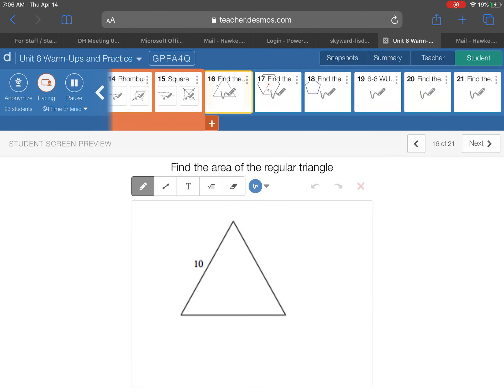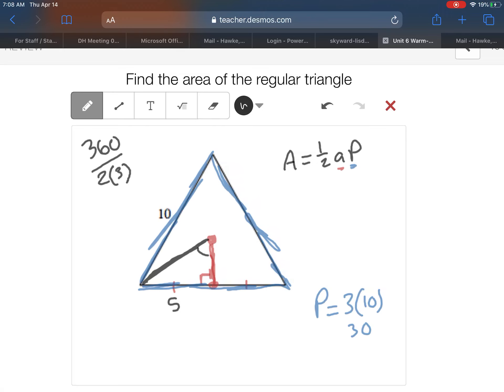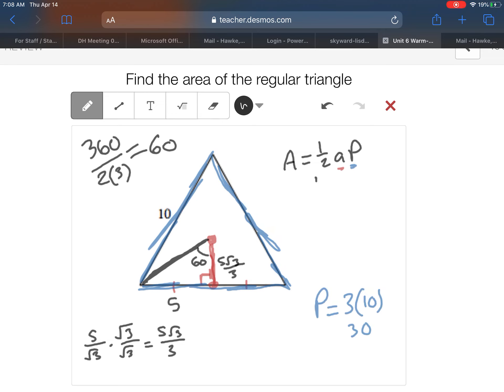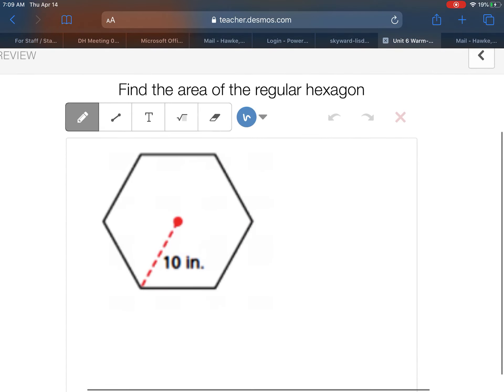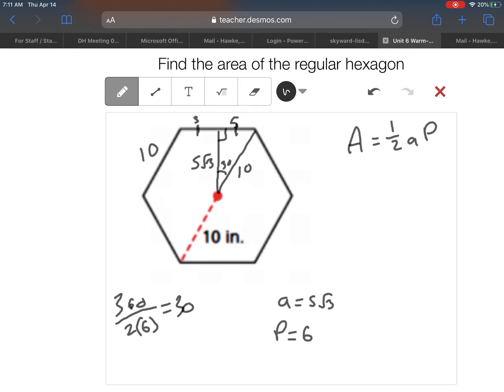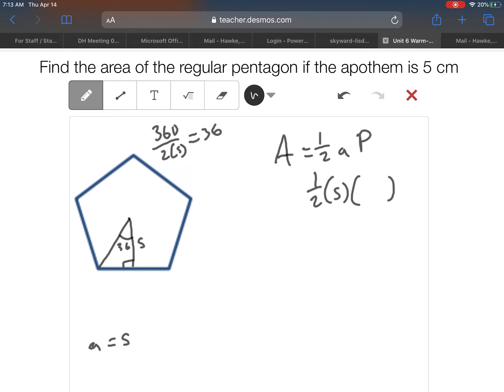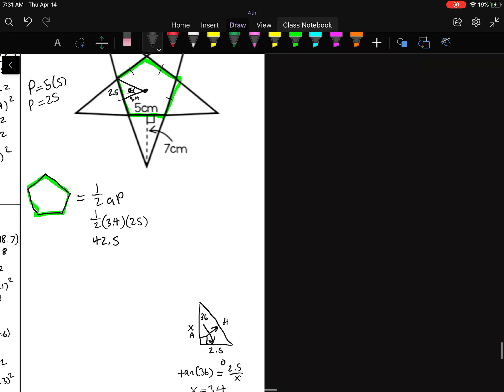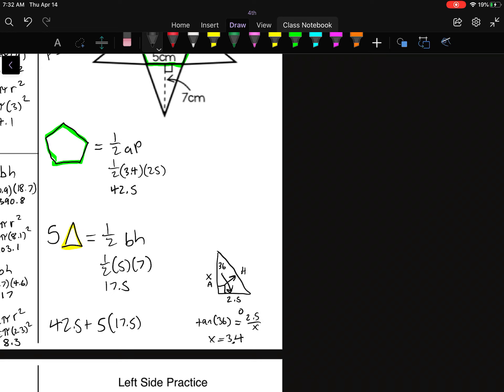Composite Area 4/18